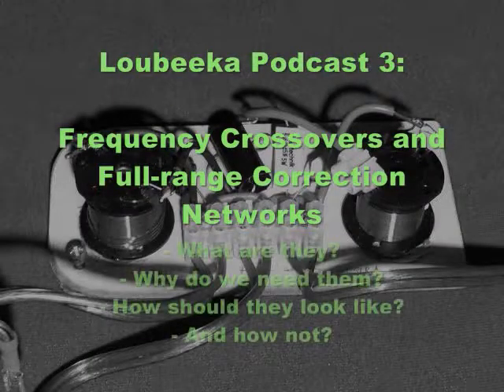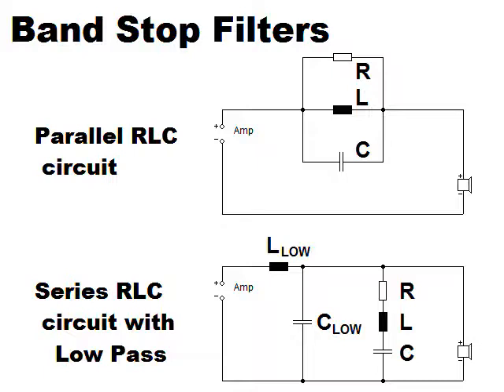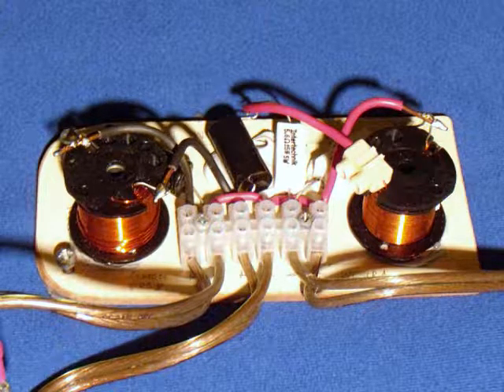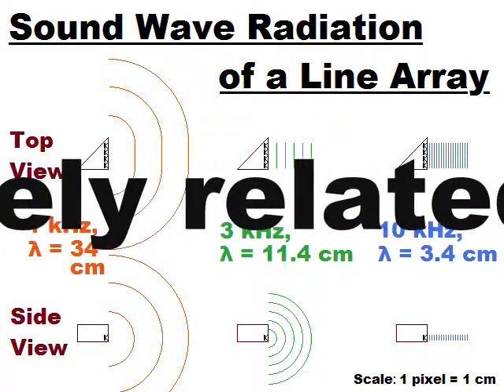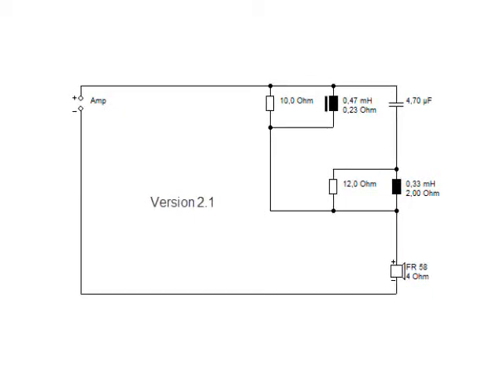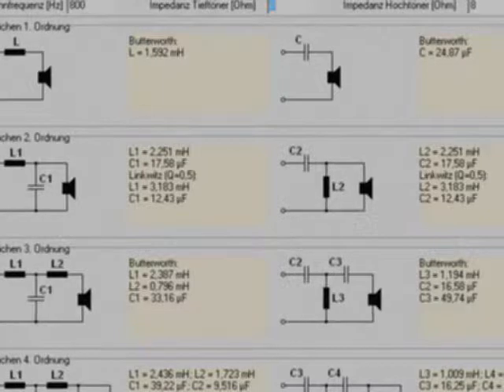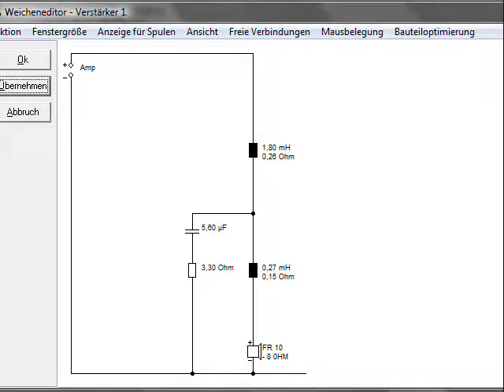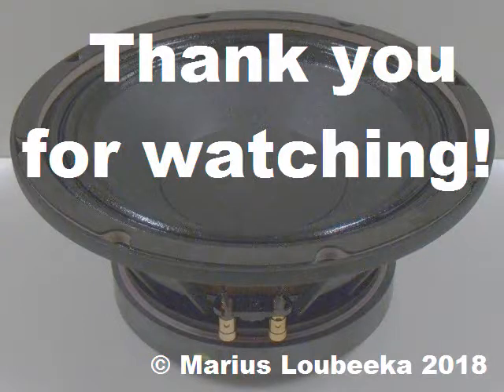Loubeeka Podcast #3: Basics - Frequency Crossovers and Correction Networks for Newbies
A really good podcast about speaker technology basics.

Topic this time: Passive Frequency Crossovers and Full-range Correction Networks (extended version) - What is that? Why do we need that? How does it have to look like and how not? And a short tutorial!

(with manual and FAQ, but only in German)
BoxSim Project Database (German only):

If I already found some mistakes I corrected them in the subtitles. So if you ask yourself "what the heck does he mean?" switch on subtitles. Maybe I was just talking rubbish. If you find more mistakes please write a comment or a personal message. Thanks!

Source of all my knowledge:
German DIY loudspeaker magazine Hobby HiFi
Hamburg University of Applied Sciences

(Decent) comments welcome! If you click dislike, please leave also a comment why. Seriously, about 20 hours of work went into this video so far. I really appreciate feedback, every view and every like!

Sound effects: own work

My blog about loudspeaker DIY:
Laubrecher.wordpress.com
(in German, still under construction)